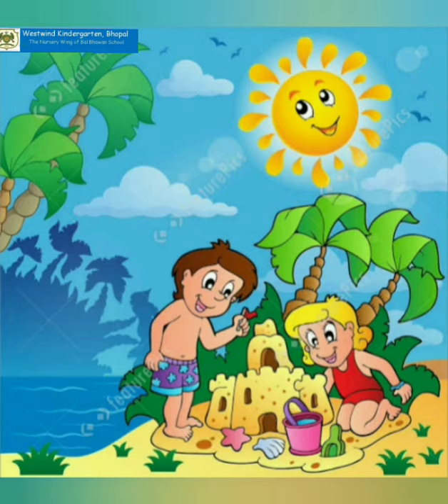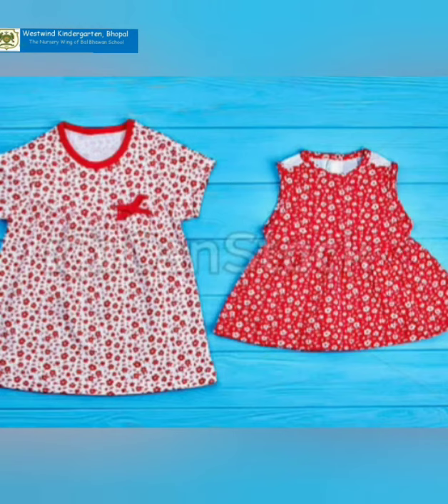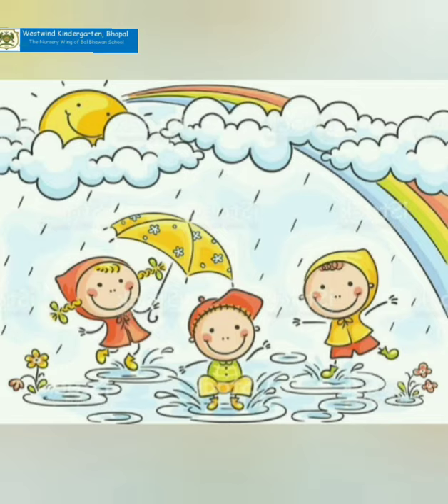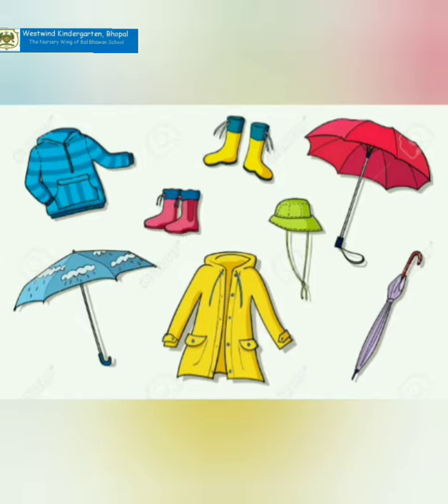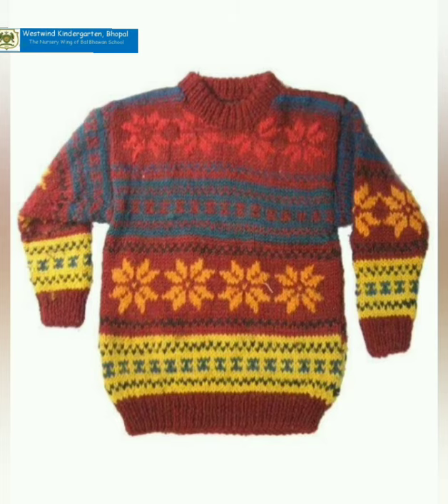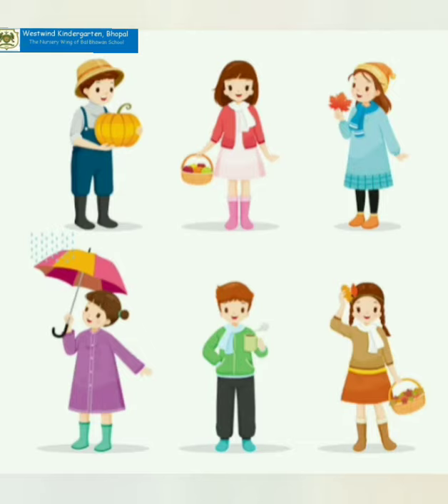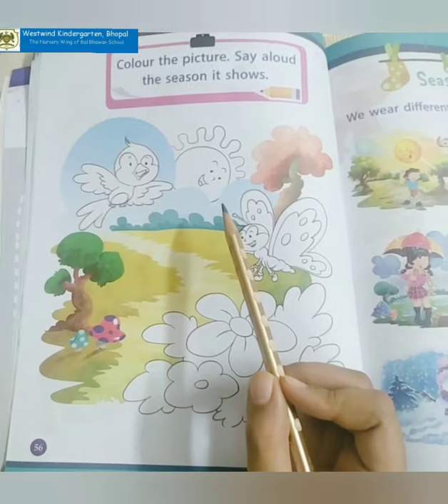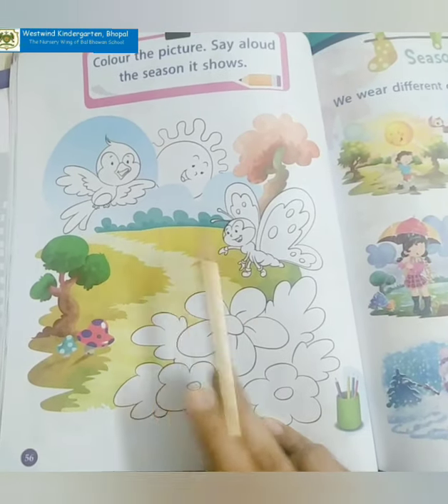Theme- Me & My World ( Part-3)